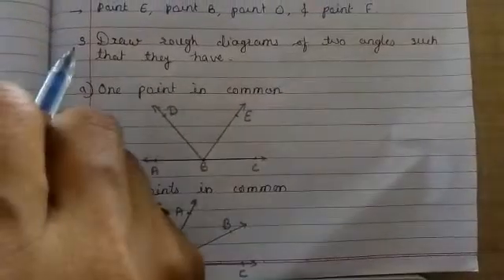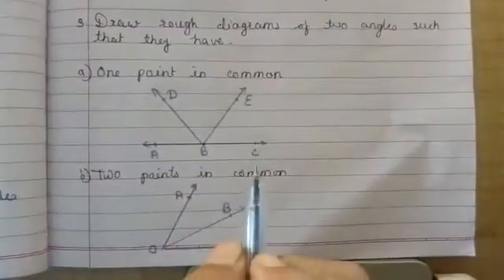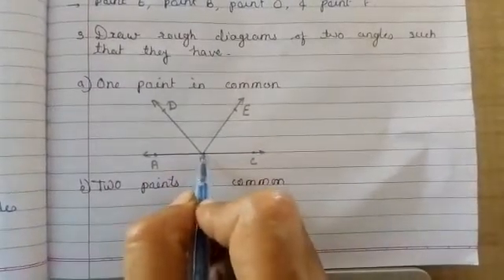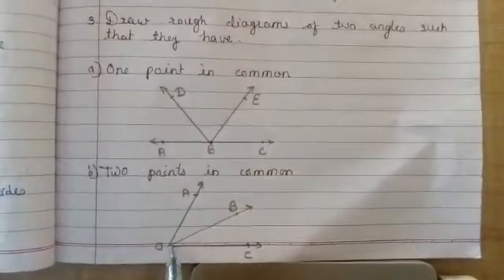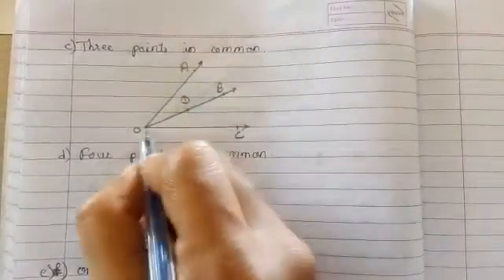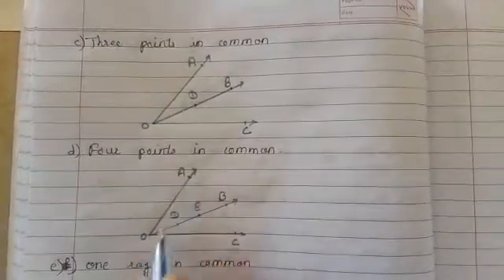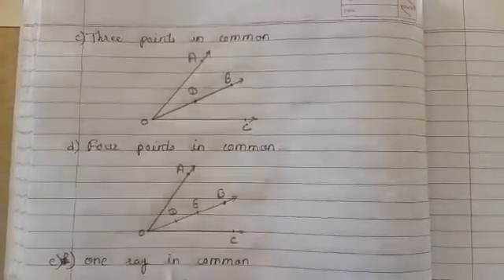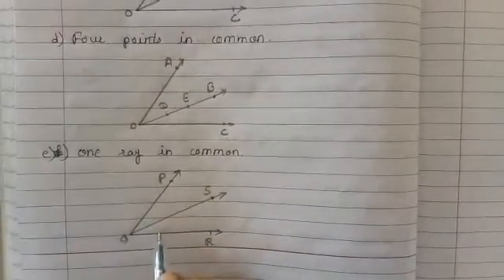Class 6th l Mathematics l Basic Geometrical ideas part 6